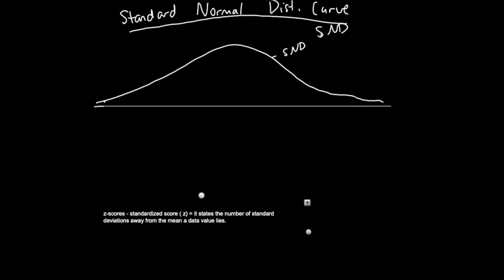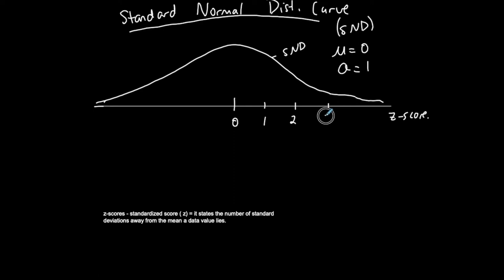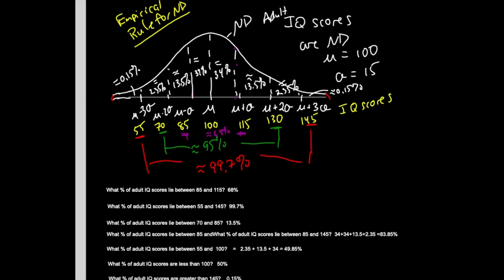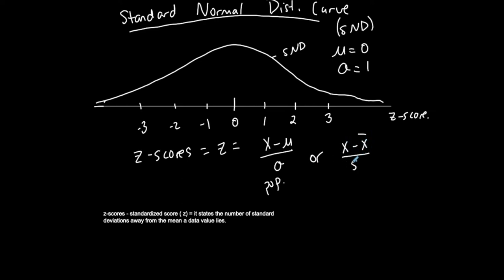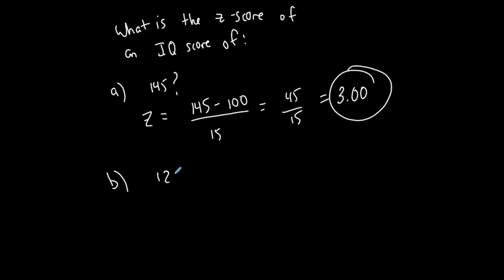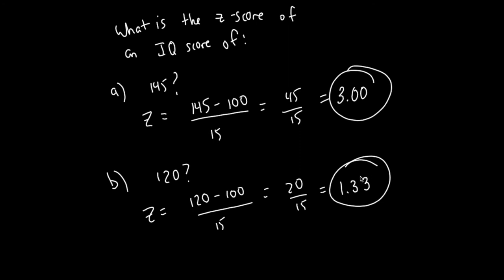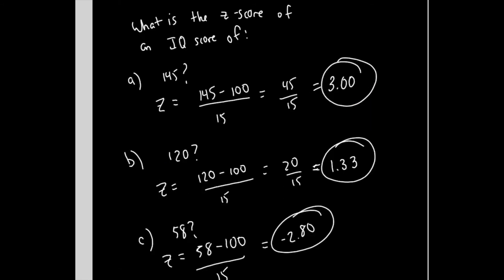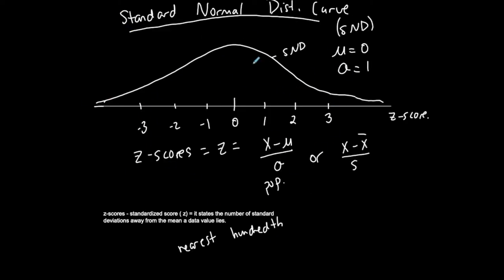Statistics | Standard Normal Distribution | SND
This video introduces the SND curve, and also discusses what z-scores are. There are many examples included.

TEACHING PHILOSOPHY